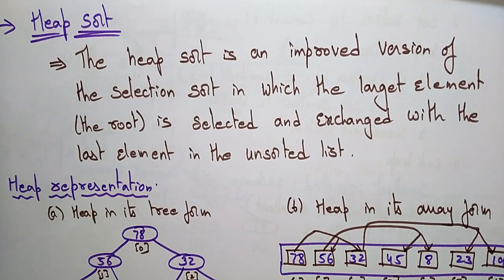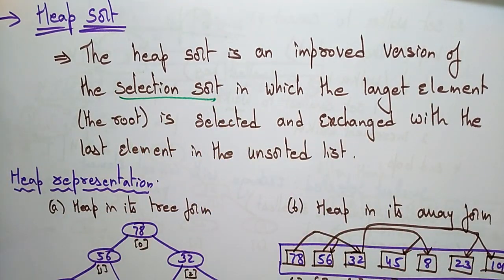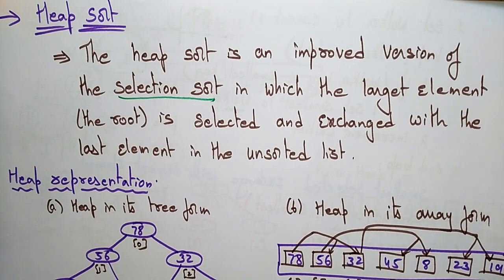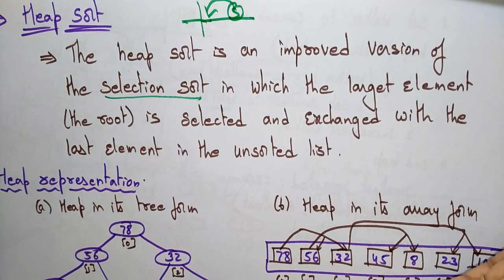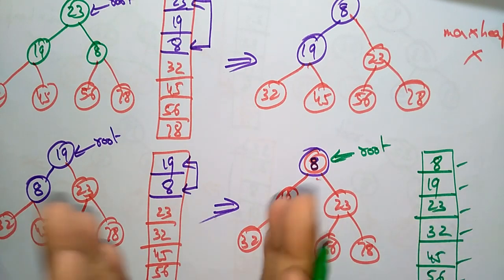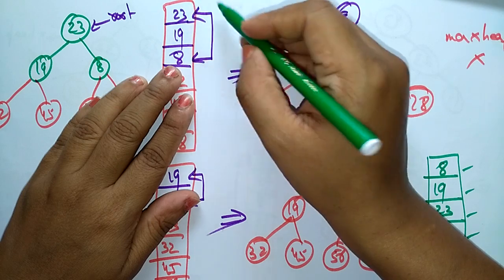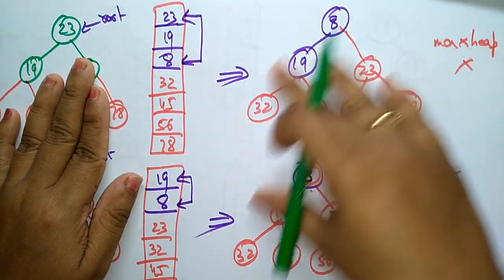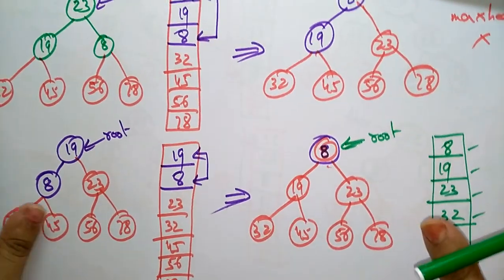Heap sort example | DS | Data Structures | Lec-55 | Bhanu Priya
heap sort example in data structure